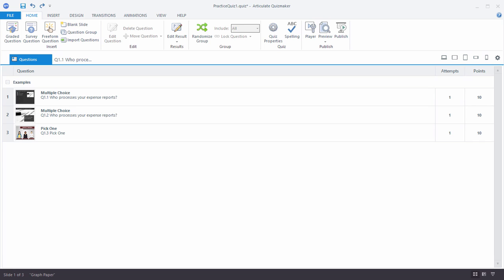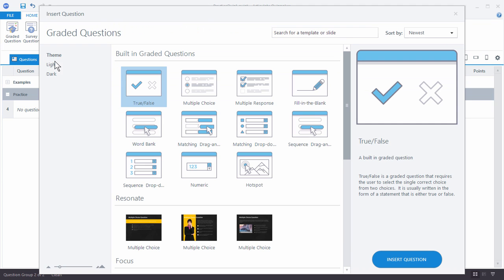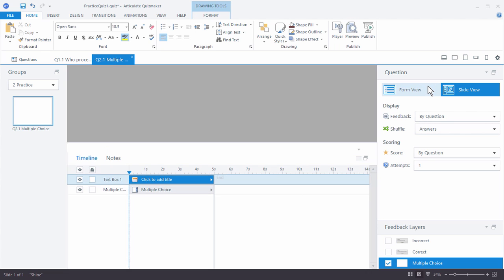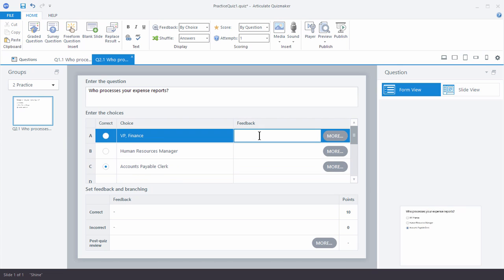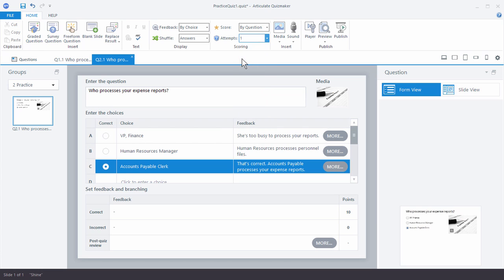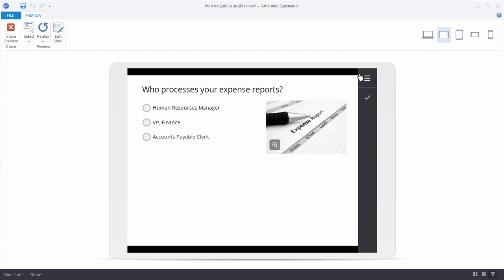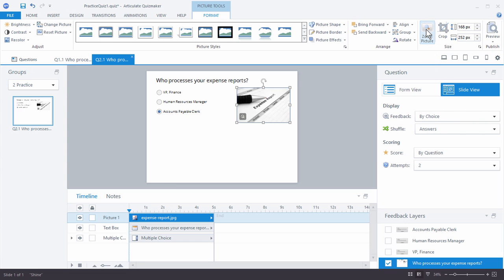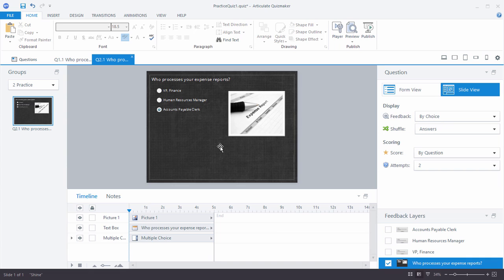Articulate 360 Tutorial: How to Create Your First Quiz in Quizmaker 360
In this video we'll show you how to create your first quiz question using the form that comes with Quizmaker 360.